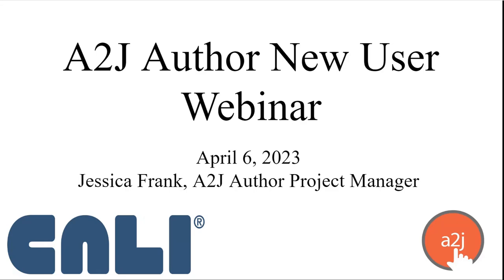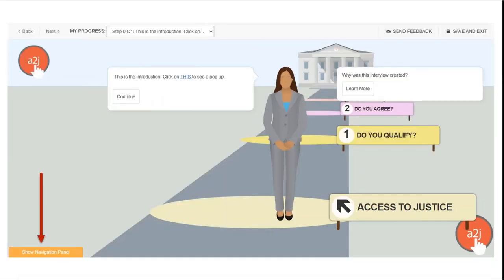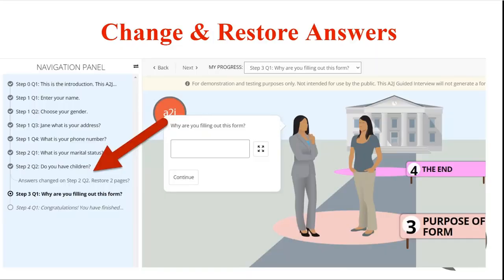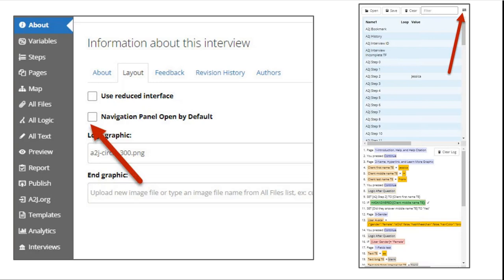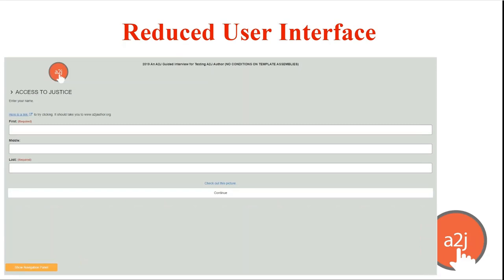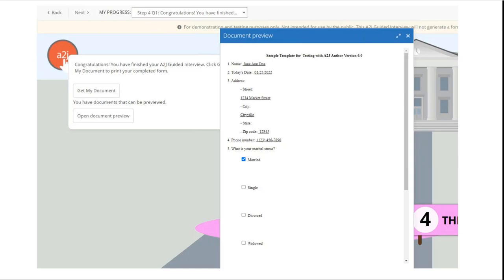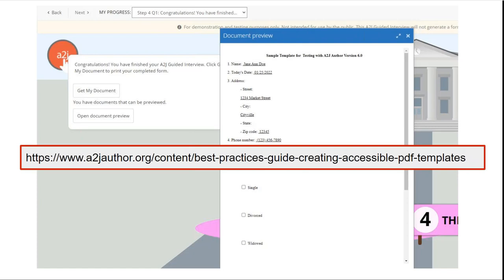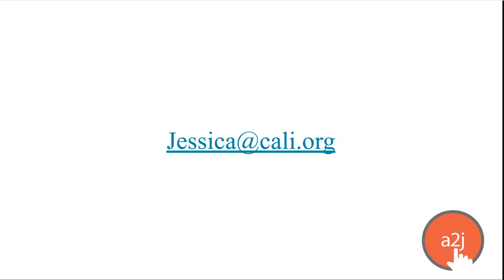User Experience Enhancements (April 2023 A2J New User Webinar)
This month we talked about the recent improvements to A2J Author that enhance the user's experience. These include the Advanced Navigation Panel, the reduced interface (no avatars), and the A2J Document Assembly Tool (A2J DAT) accessibility preview panel. We also talked about the author user experience enhancement of the tabbed question design editor.